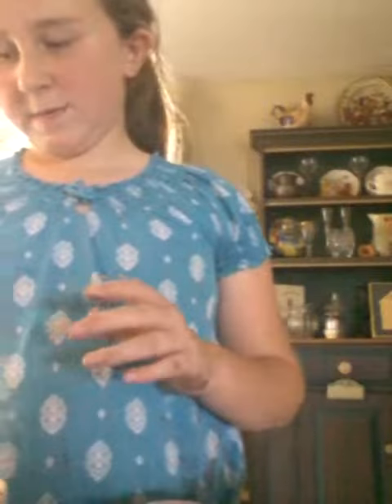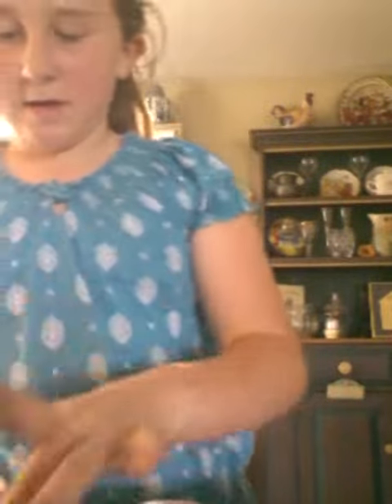Cooking cupcake.......fail because I cant cook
Dakota fortin